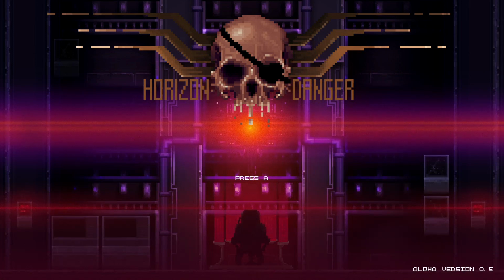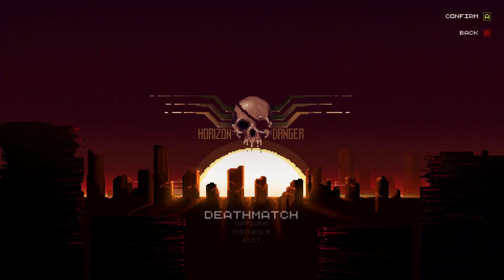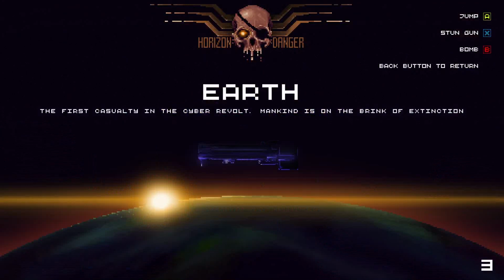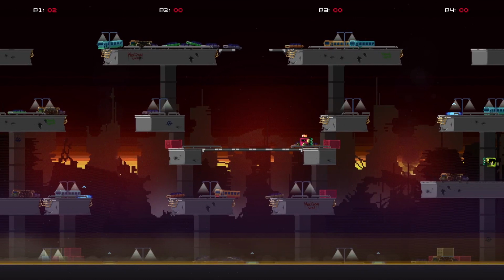Horizon Danger : Introduction to Earth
Video consists of 1vs1 deathmatch gameplay footage from two levels from the Earth stage and a brief introduction of Horizon Danger.

Please share and vote on Steam Greenlight!